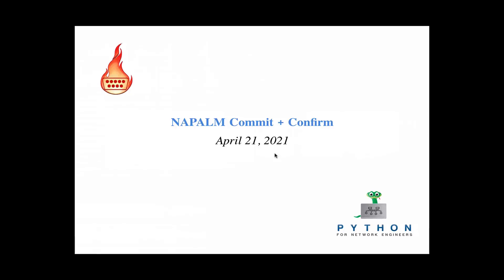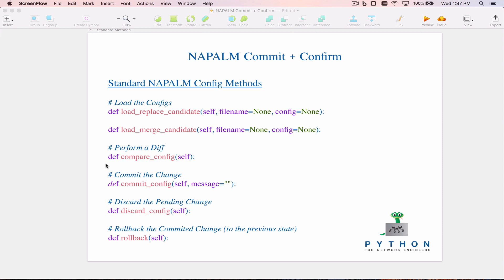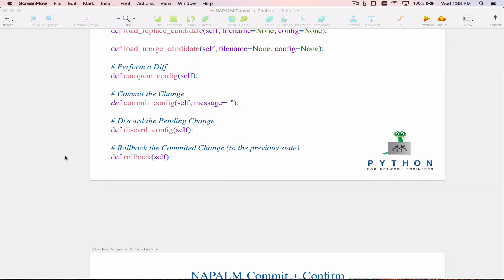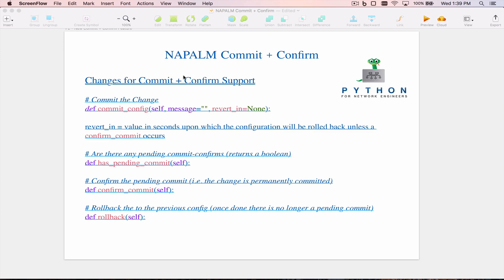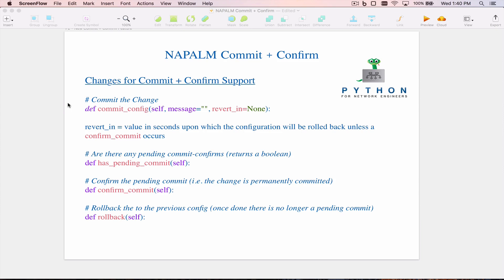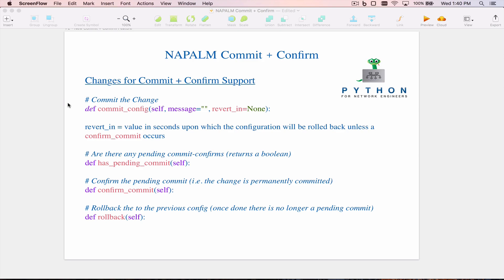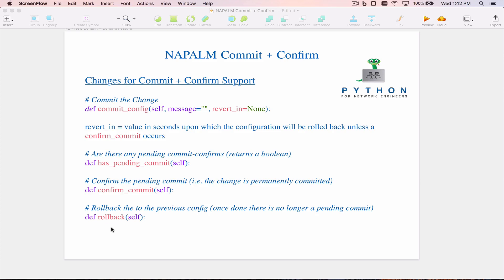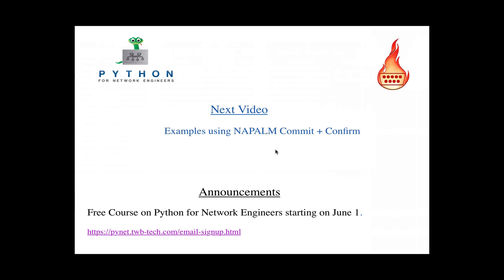NAPALM Commit + Confirm | PART I | Kirk Byers | 2021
NAPALM is a Python library that implements a set of functions to interact with different network device operating systems using a unified API.

Kirk Byers recently added commit-confirm support to NAPALM for both Arista EOS and Juniper Junos.

In this three-part video series, Kirk discusses the new commit-confirm feature and details the new methods and programming details of NAPALM's commit-confirm.

👉 Announcements:
Free Course on Python for Network Engineers starting on June 1, 2021.